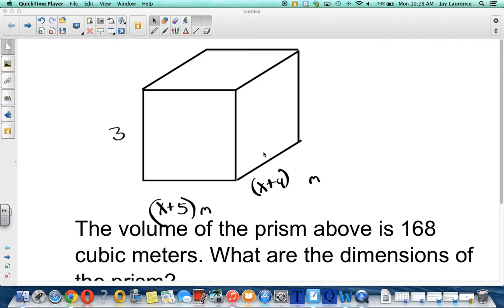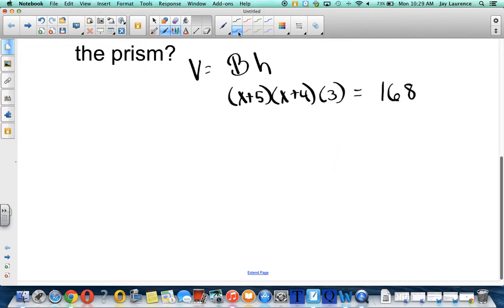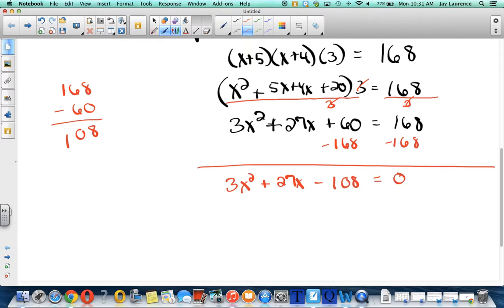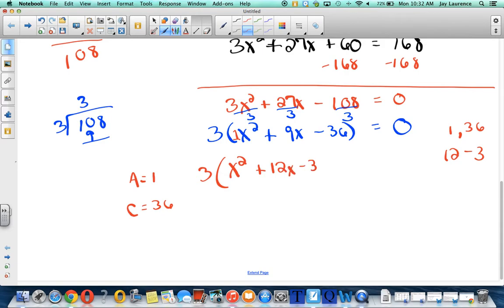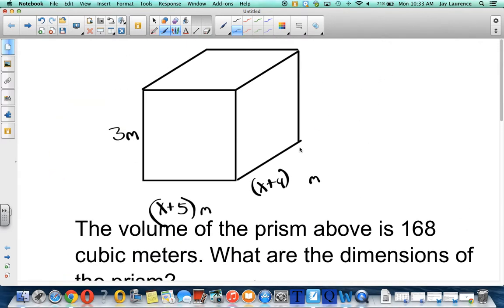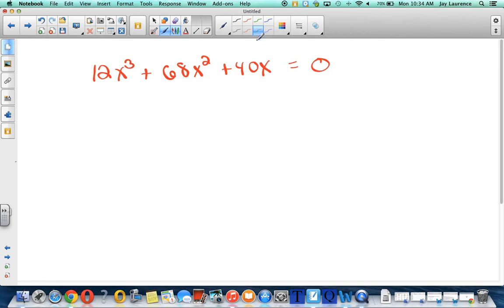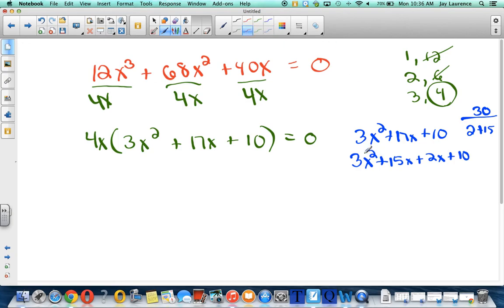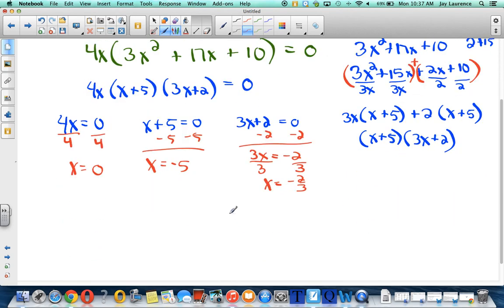Laurence Dec 1 Solving by Factoring